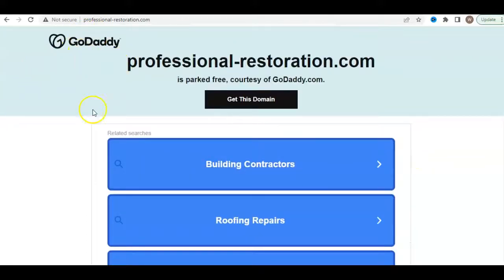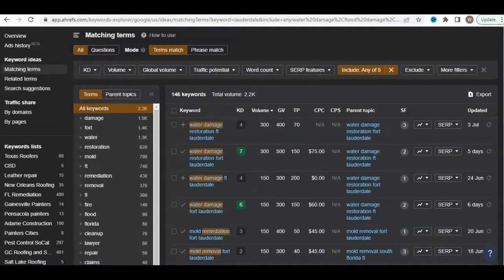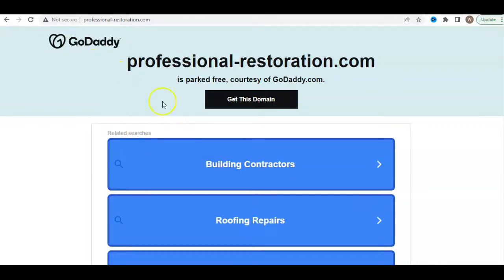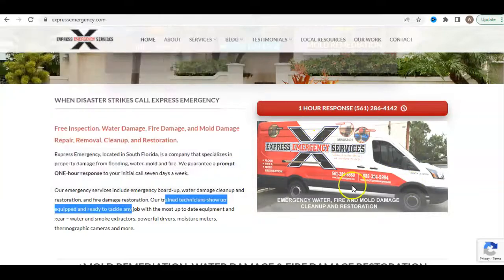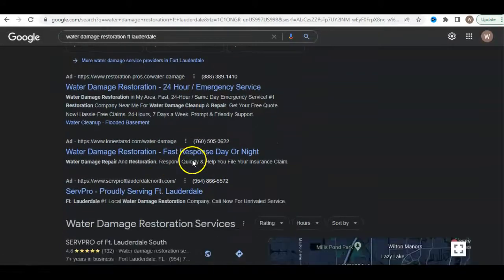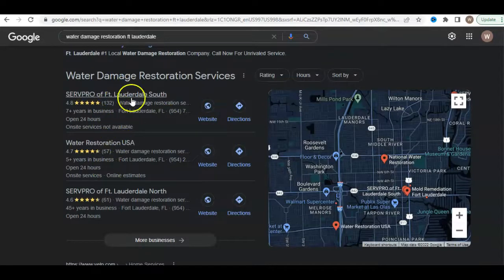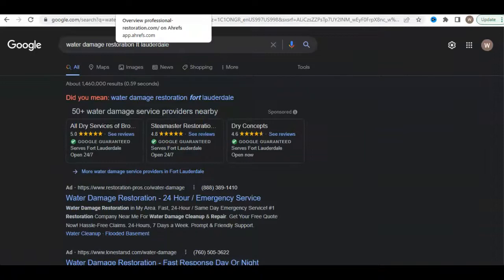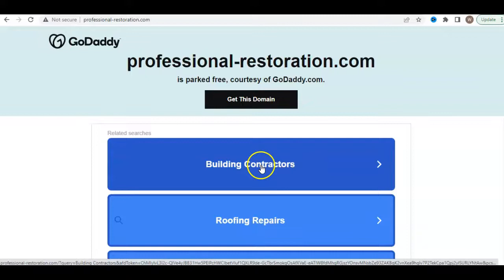Professional Restoration Lauderdale Lakes FL - Water Damage Restoration Ft Lauderdale - Remediation